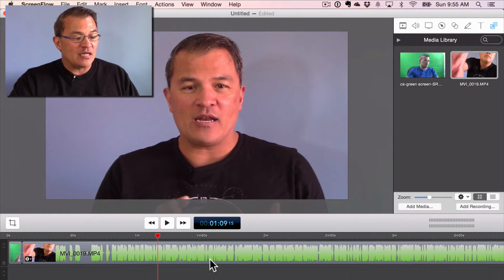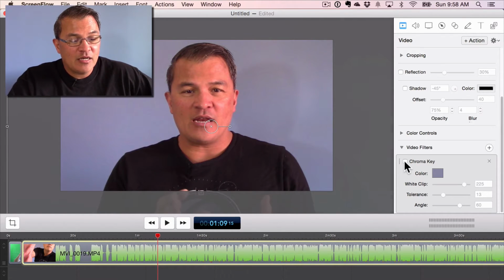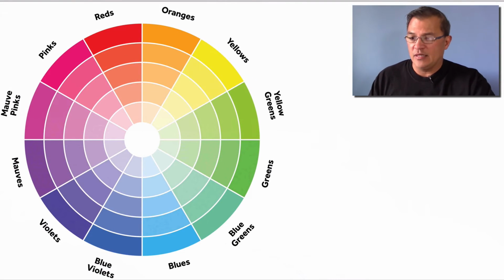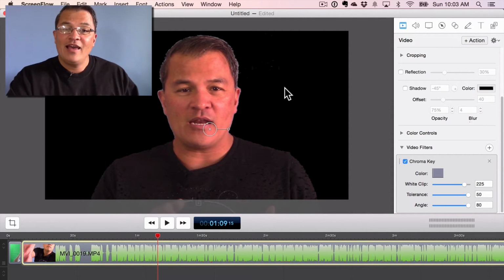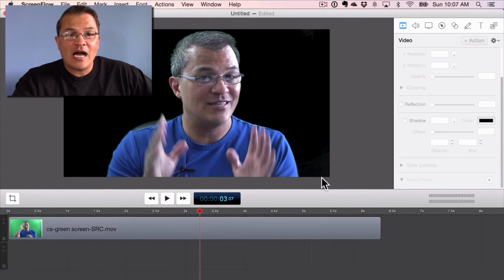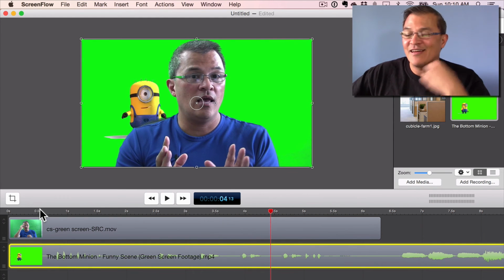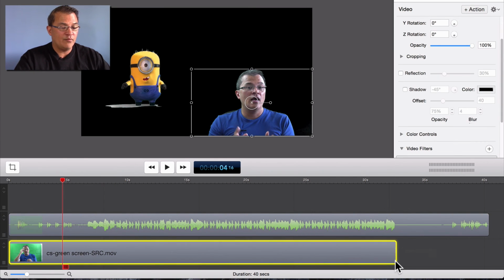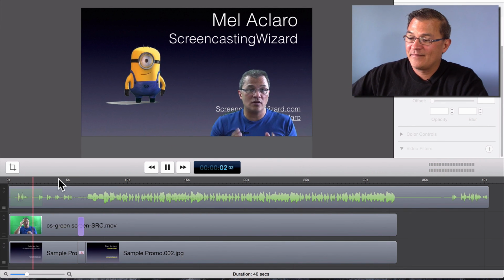How to Apply Green Screen (Chroma Key) In ScreenFlow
In this video, I answer the question about how to apply the green screen (chroma key) effect using ScreenFlow. I also include a bonus topic that shows how you can use the green screen / chroma key effect -- along with simple designs from Keynote or PowerPoint -- to create a simple promo clip, intro or outro for your own videos.

00:20 Preamble - Green screen isn't always the best option
2:15 - The lighting issue
6:40 - Chroma key settings: White Clip, Tolerance, Angle
15:35 - Bonus topic: Use Keynote or PowerPoint to design a simple promo clip